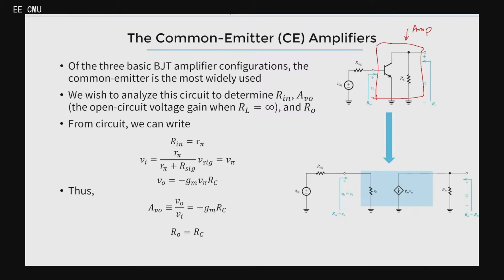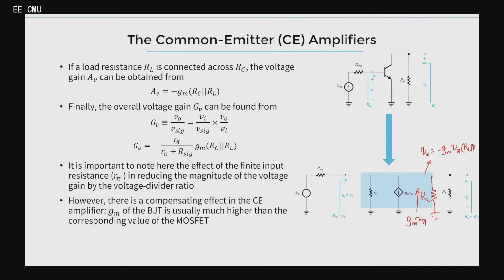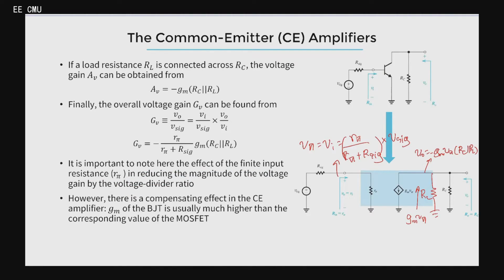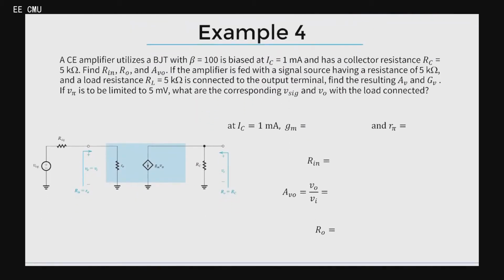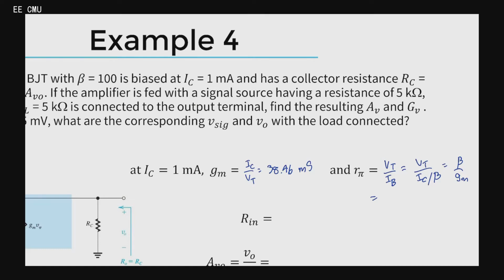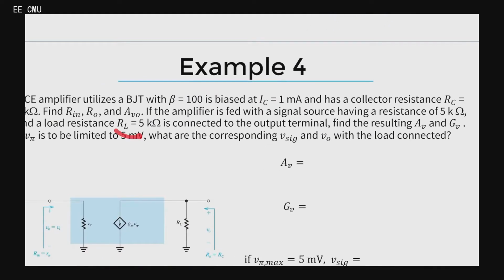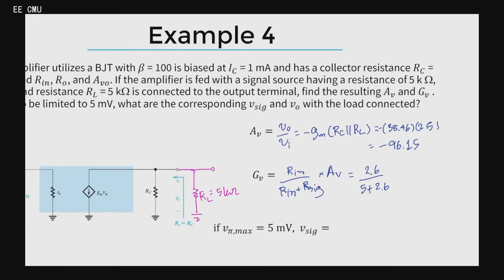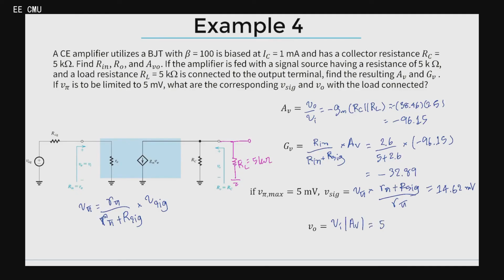CMU Engineering Electronic Circuits: Lecture 6 (Eng by AI)